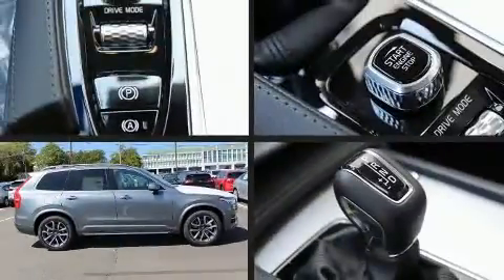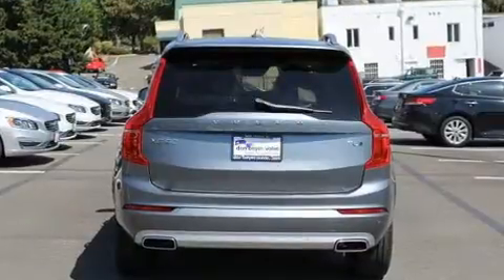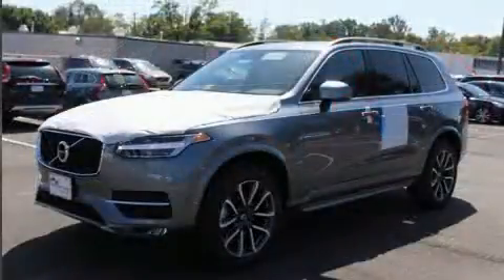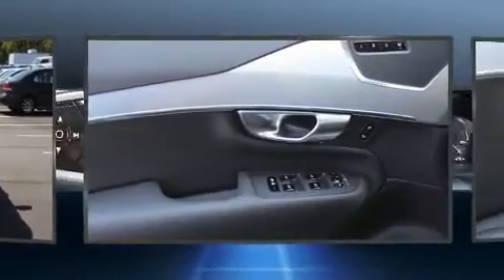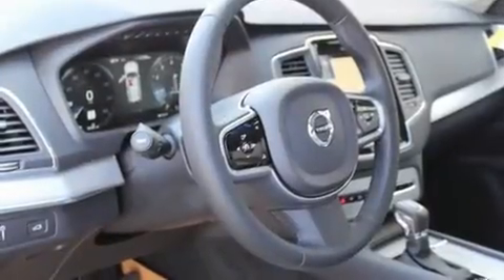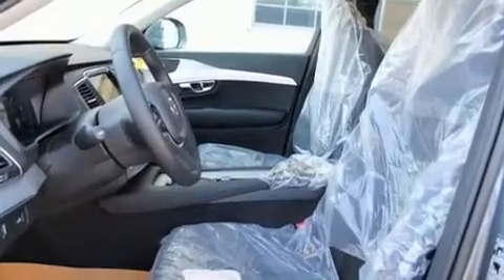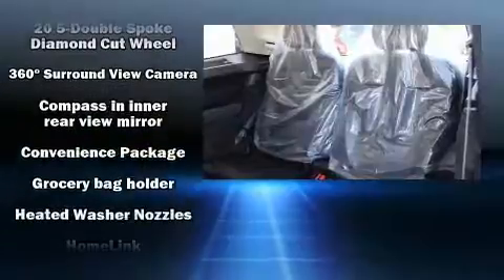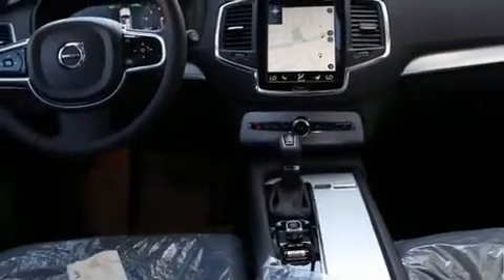2018 Volvo XC90 T6 AWD Momentum in Falls Church, VA 22046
Don Beyer Volvo Cars Of Falls Church
1231 West Broad St.

Climb inside the 2018 Volvo XC90. Under the hood you'll find a 4 cylinder engine with more than 200 horsepower, providing a smooth and predictable driving experience. Well tuned suspension and stability control deliver a spirited, yet composed, ride and drive A turbocharger further enhances performance, while also preserving fuel economy. Volvo prioritized fit and finish as evidenced by: a trip computer, an outside temperature display, automatic dimming door mirrors, telescoping steering wheel, a power liftgate, rear wipers, and power front seats. For drivers who enjoy the natural environment, a power moon roof allows an infusion of fresh air. Volvo ensures the safety and security of its passengers with equipment such as: dual front impact airbags, head curtain airbags, traction control, brake assist, anti-whiplash front head restraints, ignition disabling, an emergency communication system, and 4 wheel disc brakes with ABS. Adaptive cruise control maintains a pre set distance behind the car ahead of you, simplifying highway driving and enhancing safety. You will have a pleasant shopping experience that is fun, informative, and never high pressured. Please don't hesitate to give us a call.